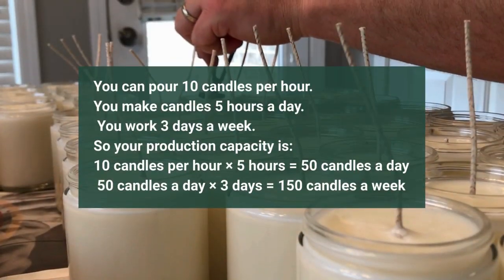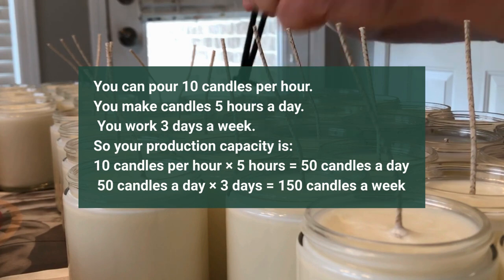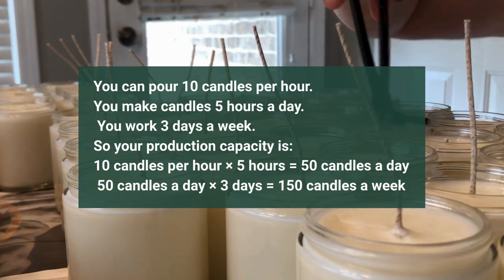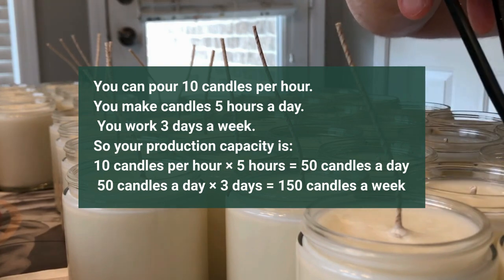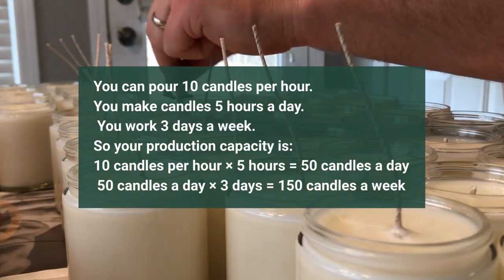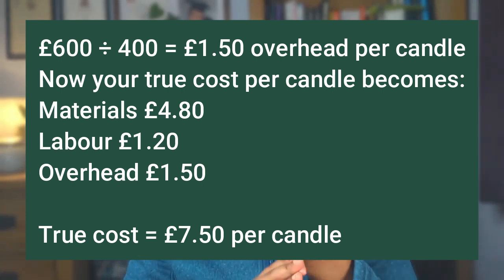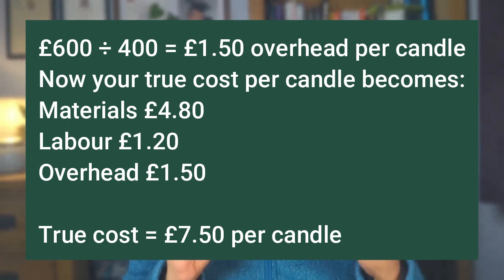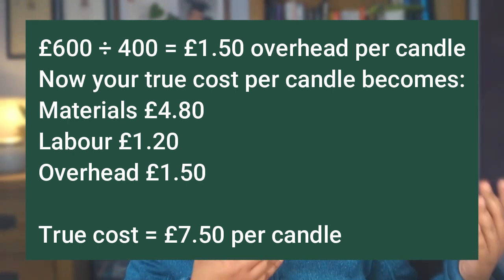How to Calculate the True Cost of Your Handmade Product ( Candle Example )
If you run a handmade business and pricing still feels confusing, this video explains how to properly calculate the true cost of your handmade product.

Using a candle-making example, I break down materials, labour, overhead allocation, production capacity, and realistic sales volume so you can price your handmade products without guessing.

In this video, you will learn:

- How to calculate the cost per unit for handmade products
- How to include labour correctly in your pricing
- How to allocate overhead in a small handmade business
- How production capacity affects true cost
- Why underpricing causes burnout in handmade businesses

This example uses a candle maker scenario, but the method works for jewellery makers, soap makers, skincare brands, and other product-based/handmade businesses.

Time stamps
00:17 What true cost actually means
00:45 Production capacity
01:30 Materials cost per candle
01:43 Labour cost per candle
02:20 Overhead allocation (based on realistic sales)
03:00 Why underpricing creates pressure
04:50 Workshop details

If you are tired of guessing your pricing and want structured clarity, I am also running a hands-on pricing workshop on March 12th, where we calculate your real numbers together.

The Green Crafting Workbook
If this video hit because you're tired of guessing, the Green Crafting Workbook is where we turn all of this into a simple plan. It helps you price appropriately, choose a single lead product, reduce hidden workload that drains you, and build steady growth without relying on going viral.

30-minute free Clarity Session and paid one-to-one sessions
If you want a calm, honest outside view on what's actually blocking your sales or draining your energy, book a free 30-minute clarity session. If you want a comprehensive plan built around your products, time, and numbers, you can book a paid one-to-one session as well.